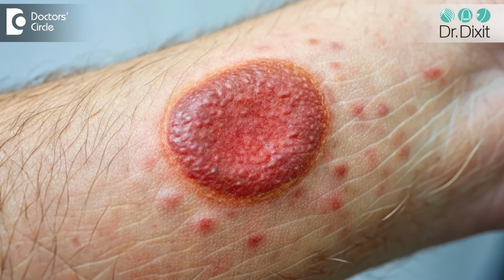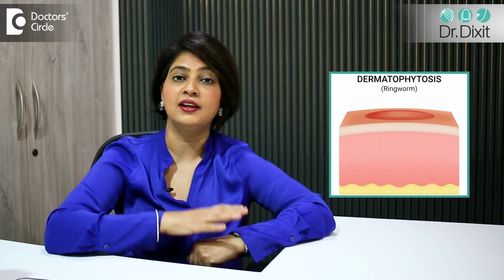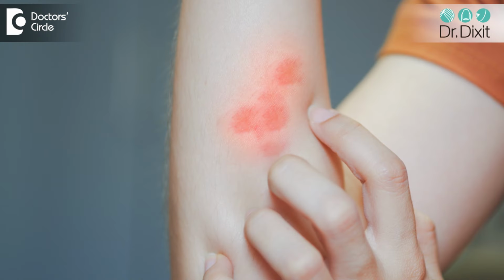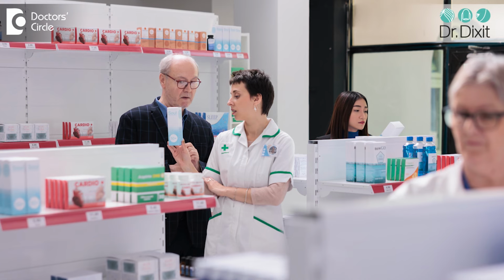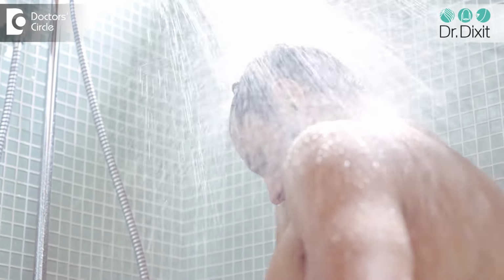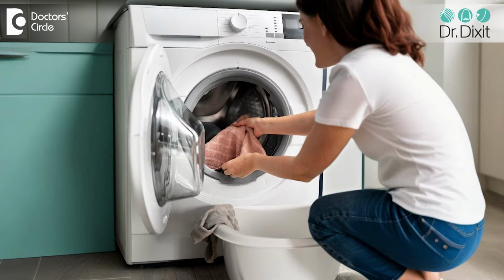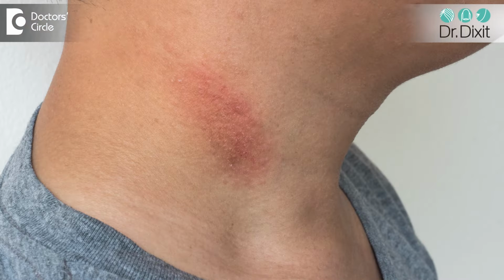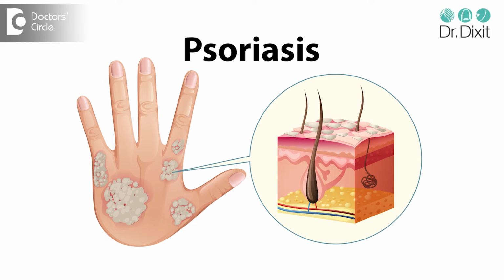Ringworm |Round fungus on Skin | Dhobi itch| Jock itch| Ringworm treatment ringworm -Dr.Rasya Dixit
Dr. Rasya Dixit |  Phone 📞 : 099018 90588 (Online & in-person appointment can be booked online or by call) | Registration No: 63654 Karnataka Medical Council, 2002
Consultant Dermatologist & Cosmetologist | Dr. Dixit Cosmetic Dermatology Clinic, Bengaluru, India
Ringworm infection the term denotes that this infection looks like rings or round circles on the body. It is a very common fungal infection of the skin this is caused by a group of dermatophyes. The name of the fungus is dermatophytes to fight. It is an organism which can live on the skin. So whenever there is a person who is having excessive sweating excessive friction of the skin there is a loss of hygiene so then there is a increased chances of getting a ringworm infection in those people. Often seen in the underarm under breast area inner thigh area buttock area sometimes in the feet because of recurrent wearing of socks and shoes you can get a fungal infection of the toes of the nails of the feet as well. This infection is common in the scalp also of children where you know it is spreading easily from one child to other and can present like a fungal infection on the scalp with loss of hair. So the name ringworm came because in appearance the fungus looks like round round round concentric circles on the skin which may be dry to look at scaly there'll be some powdery thing coming out and sometimes it is associated with severe itching as well. Unfortunately in India this has become a big Menace because of the use of Pharmacy available multi-drug combination treatments which usually contain steroids. So what these creams which are dispensed in the pharmacy contains they contain some antibiotics some antifungal but also a steroid. The steroid reduces the itching which is associated with the ringworm but the fungus itself is allowed to grow and that has now caused a big multi-drug resistant fungal infections have become very very common in India which is why when you think that you may have a fungal infection first thing that you have to notice is please start paying more attention to the hygiene. Have bath two times a day wear freshly laundered clothes two times a day. So your clothes have to be washed separately in by soaking it in detergent hot water and then dried inside out in the sun so the fungus can die and the fungus does not come back to your skin through the clothes. The reason why you wash it separately is you that prevent it from moving to the other family members. Infact ringworm infection is also called the dhobi itch because does usually wash all the people's clothes together and fungal infections used to spread from one person to other during the times when does were used more frequently. Now how to treat it one is like I said pay attention to hygiene then please remember not to go to a pharmacy insult please consult a dermatologist who can give you an oral antifungal tablet along with an oral anti-itching tablet and a anti- fungal cream which has to be completed. The dose of treatment usually lasts from 2 weeks to 4 weeks depending on the severity of the infection . So make sure that you complete the course even if you feel the infection is completely gone don't stop the treatment don't stop the cream. Always the cream which is applied has to be applied not only to that affected area but to the neighboring area as well so that the fungus does not expand for further as it is increasing in the body . Second thing remember if there's any other family member in the family who is affected they have to be treated as well otherwise you are going to keep cross infecting each other and most importantly if you think that you have taken the correct antifungal treatment still haven't gotten better you may have a drug resistant fungus. In that case you may need higher antifungals. So you need to speak to your dermatologist. Also there are many other conditions which mimic fungal infections. So they are called erythema annulare. There could be eczema psoriasis which look very much like fungus and you might be getting confused that that is a fungal infection. So to understand which is the condition that you truly have speak to your dermatologist who can do a few simple test to diagnose and treat you appropriately.

Ringworm fungal infection on skin | Ringworm infection on face | Ringworm rashes on body | Ring fungal skin infection | Cream for ringworm infection | Ringworm or eczema | Ringworm like patches on skin | Symptoms of ringworm on skin | Ringworm in private parts | Skin problems ringworm | How to remove ringworm from skin